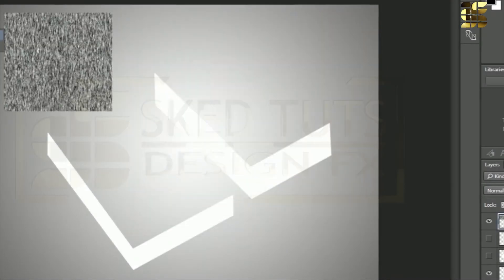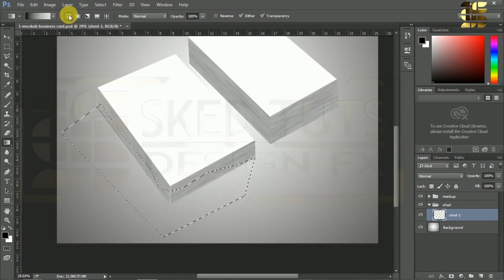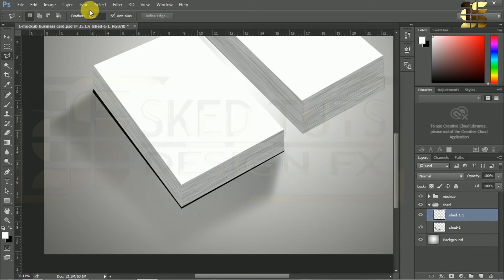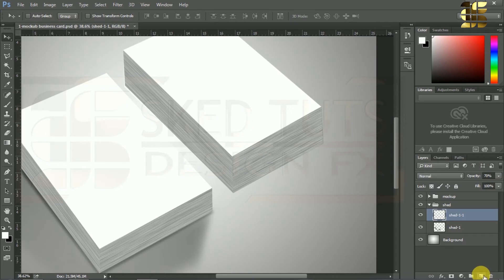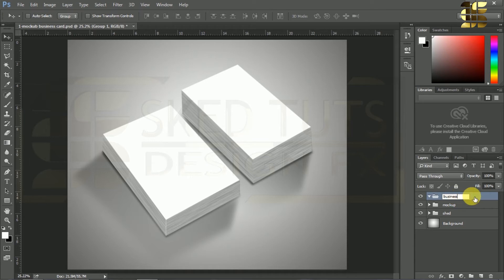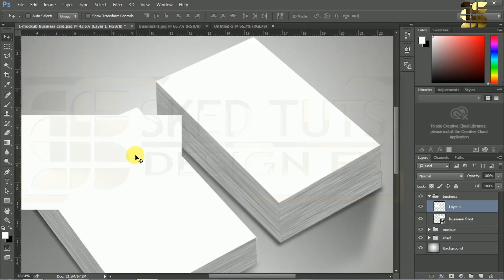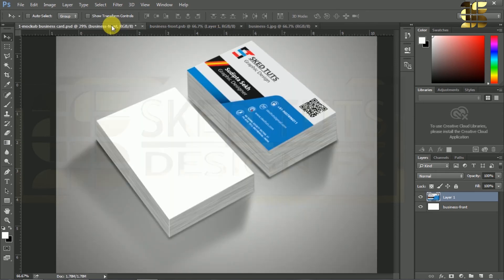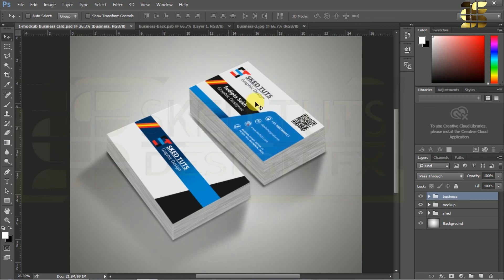Photoshop Tutorial how to create Business Card Mockup Part 04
In this video I have used, Pen tools, line tools, Ellipse tools, rotate tools, gardened effect and text to create this LOGO Design. Gradient tools for adjust gradient color,  Grid , Snap to point  Whole preparation process for designing a Professional Logo has been explained with necessary tips.
If you have any query please send me a comment on my comment
box.